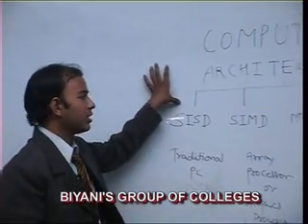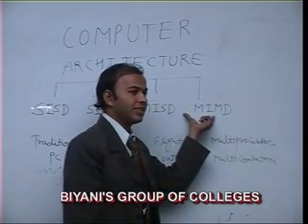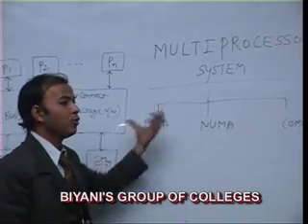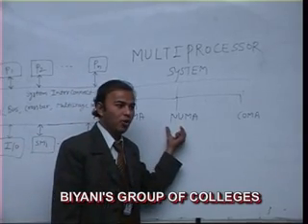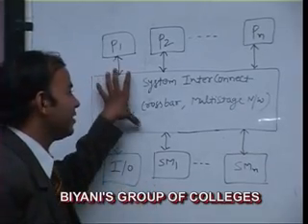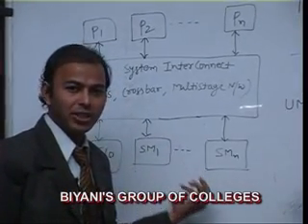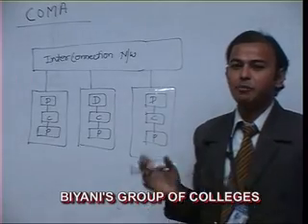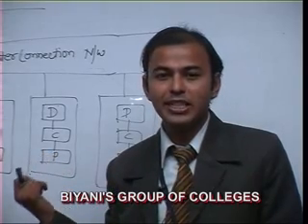Advanced Computer Archietecture(BCA, MCA M.Sc.IT), Biyani Girls College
Watch video about advanced computer archietecture. to learn subject wise videos.